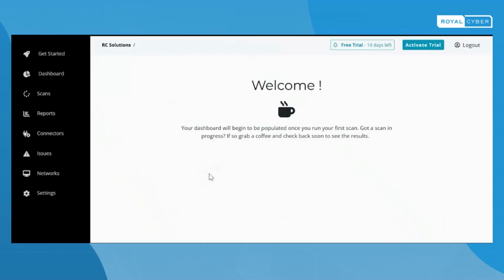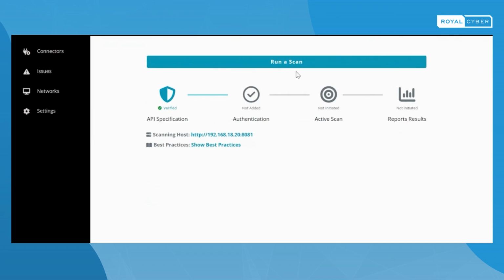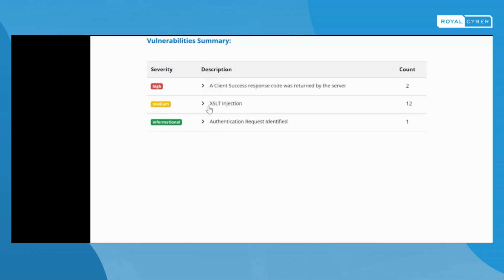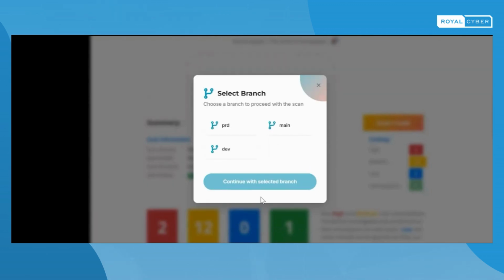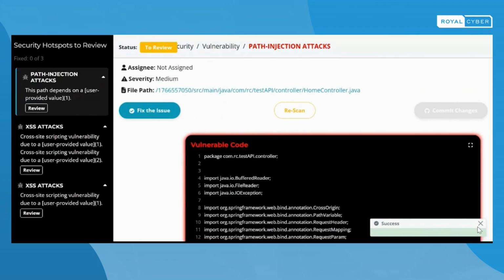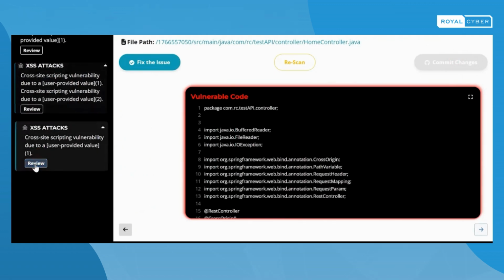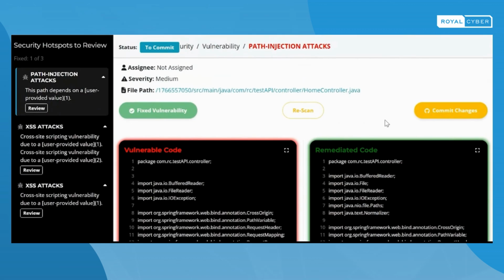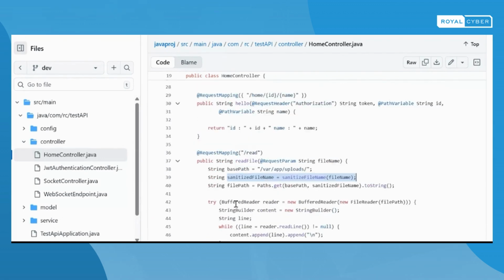Detect, Fix & Commit Security Vulnerabilities Automatically | API & Code Scan Demo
In this demo, we walk through how Secure performs end-to-end security scanning across APIs and source code, identifies vulnerabilities, applies automated fixes, and commits remediated code directly back to your repository.

The session begins with a recap of API vulnerability scanning, including:

Web-standards–based security checks

Authentication and non-authentication scanning

Connector-based scanning using platforms like AWS and Mule

Injection-based testing (XSS / injection vectors)

The demo then showcases new Secure capabilities, where the platform goes beyond API scanning and performs deep source-code analysis across multiple languages — including Java, .NET, PHP, Python, Node.js, and Ruby.

🔍 What’s covered in this demo:

Uploading and validating API specifications

Running active API security scans with configurable injection settings

Identifying high-severity and medium-severity vulnerabilities

Detecting XSS injections, open endpoints, and authentication findings

Analyzing backend behavior and exposed responses

Connecting Secure directly to a source code repository

Scanning Java source code for security flaws

Identifying path injection and XSS vulnerabilities in code

Viewing vulnerable code with clear traceability

Applying automatic, safe security fixes without breaking functionality

Code sanitization and normalization during remediation

Committing remediated code directly back to the repository

Verifying fixes via source control

This demo shows how security teams and developers can shift security left, reduce manual remediation effort, and enforce consistent security standards across both APIs and application code — all within a single workflow.

Whether you’re a developer, security engineer, DevSecOps practitioner, or platform architect, this walkthrough demonstrates how automated scanning and remediation can significantly improve application security without slowing delivery.

👉 Looking to implement automated API and source-code security in your environment?
Connect with Royal Cyber for expert security consulting, implementation, and DevSecOps enablement.